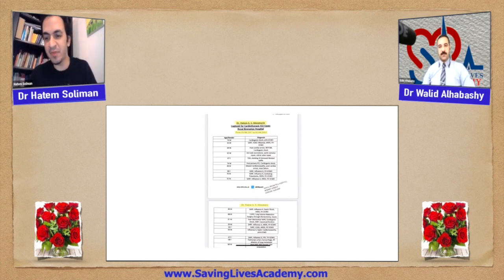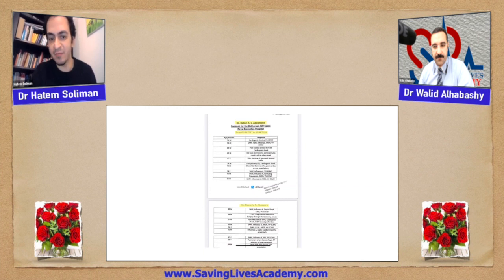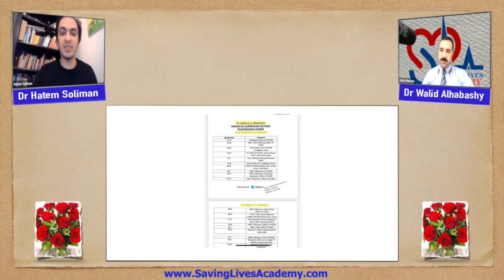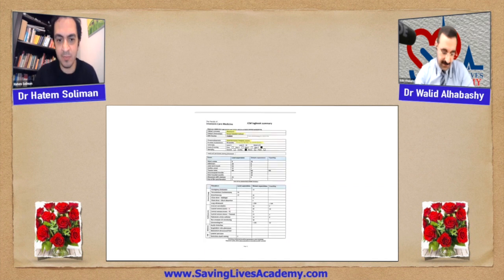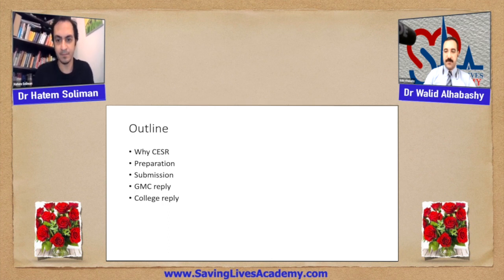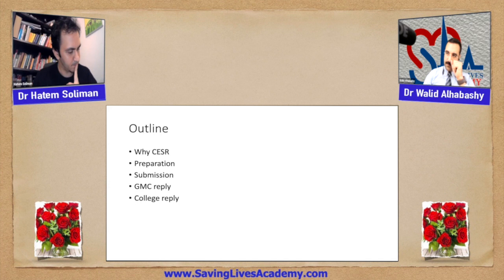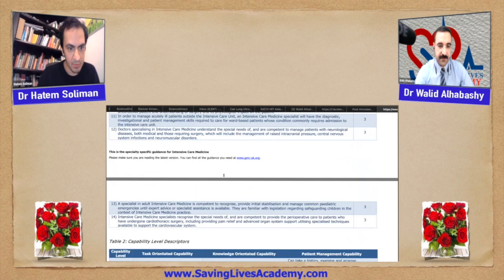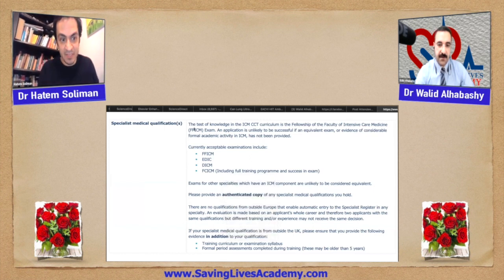CESR Lecture VI, CESR CCT In Intensive Care Medicine